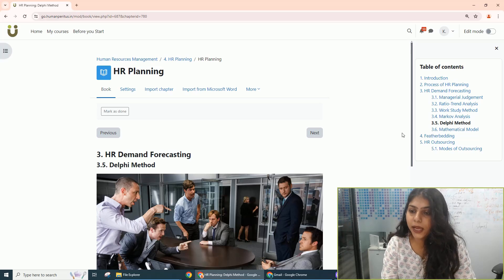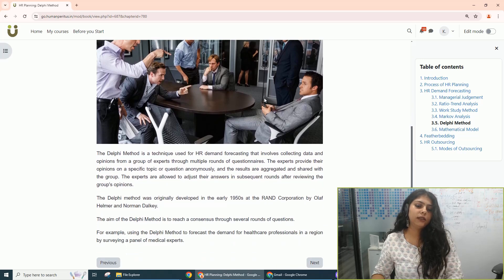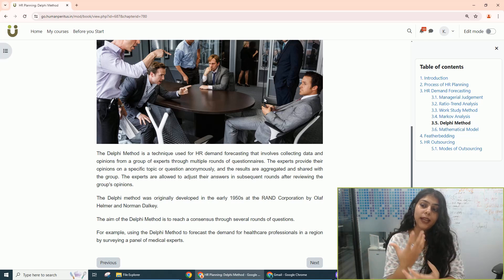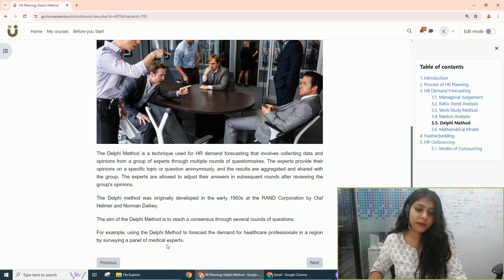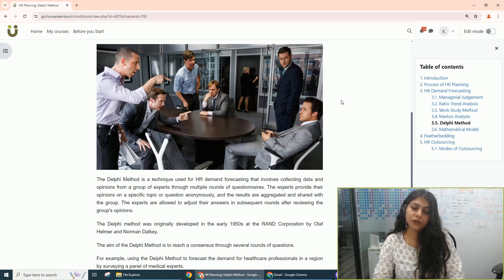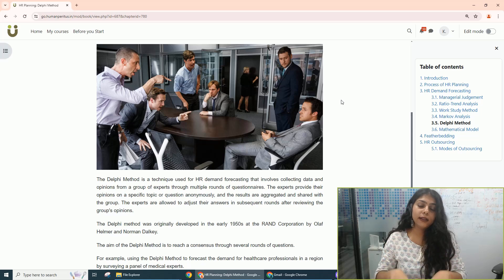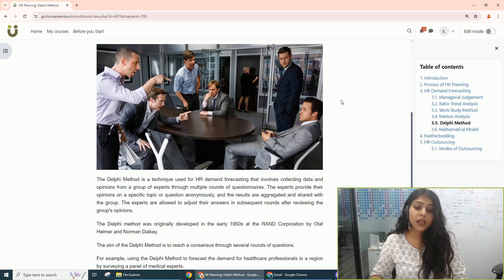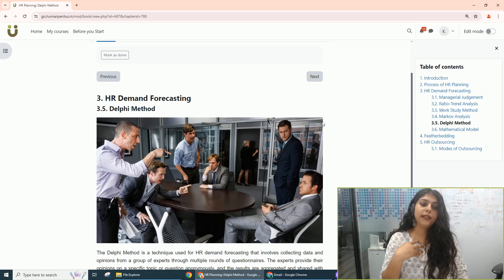Delphi Method HR Demand Forecasting - Human Resource Planning – Human Resource Management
✅Topic - Delphi Method
✅HR Demand Forecasting
✅ Human Resource Planning

✅ Useful for - Students of MBA, M.Com, B.Com, BBA, Management, Commerce, HRM, UGC NET (NTA NET), JRF, HR Officer IBPS, PSUs, UPSC Management Optional and every lover of Human Resource Management (HRM).

▶In this video, we have discussed the Delphi Method for HR Demand Forecasting of topic Human Resource Planning. This is part of Human Resources Management (HRM).

Markov Analysis- Human Resource Demand Forecasting

00:00 Introduction
01:01 What is Markov Analysis
01:12 Example of Markov Analysis

Markov Analysis, also known as the Transition Probability Matrix, is a technique named after Russian mathematician Andrei Andreyevich Markov. It is used to model and predict the movement of employees within an organization by analyzing the probabilities of employees remaining in their current roles or transitioning to different positions over a specific period. A transition matrix or Markov matrix can be employed to model the internal flow of human resources by demonstrating the average rate of historical movement from one job to another as probabilities.

Key Components-

1. Transition Probability Matrix: Represents the probabilities of moving from one state (job position) to another within a given time period.
2. States: Different job positions or roles within the organization, including promotions, demotions, transfers, or exits.
3. Probabilities: Calculated from historical data, these reflect the average rates of movement between different states and are used for forecasting future transitions.
Benefits
4. Predictive Power: Helps in forecasting future workforce movements based on historical patterns.
5. Workforce Planning: Assists in planning for future hiring, training, and development needs.
7. Strategic Decision Making: Provides insights for strategic HR decisions, such as restructuring or realignment of resources.

▶Complete Playlist of important concepts of Human Resource Management.

▶Human Peritus specializes in Management and Commerce subject. Get in touch with our team for enrollment.